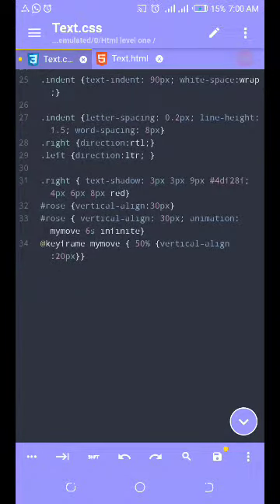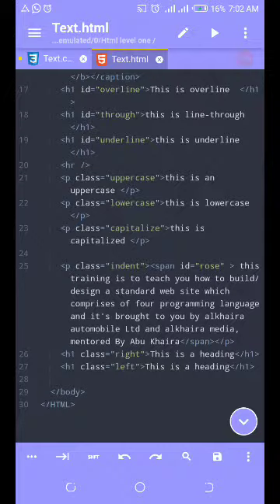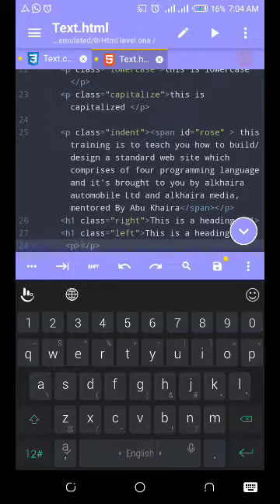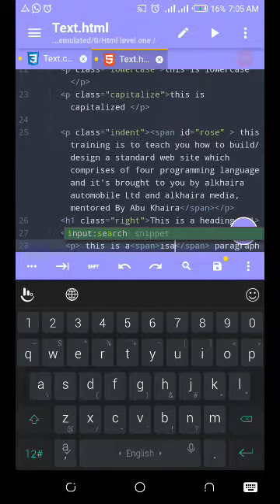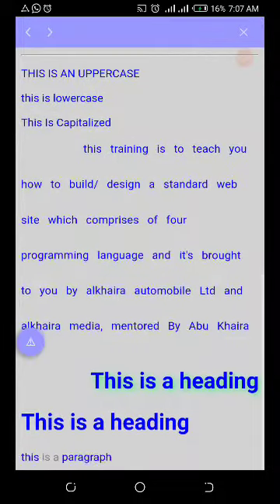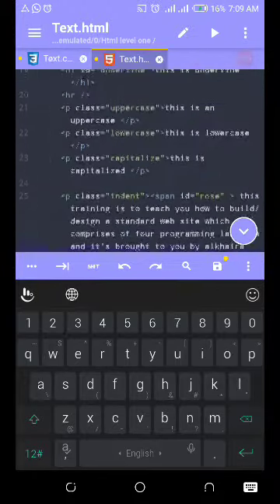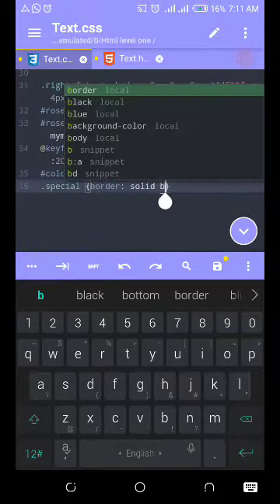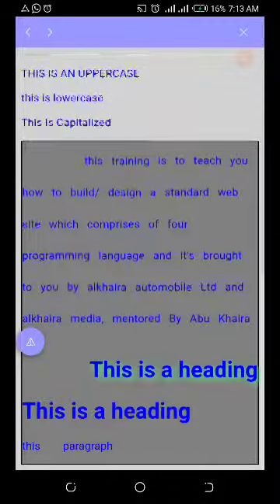css text animation, span & div